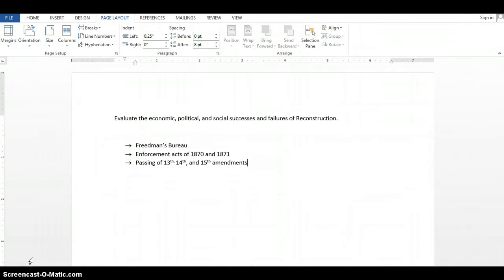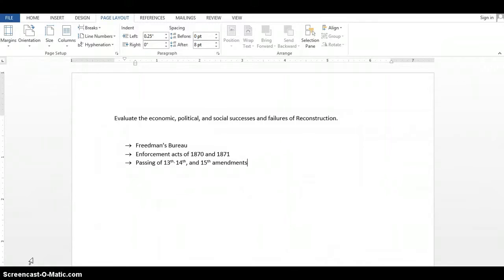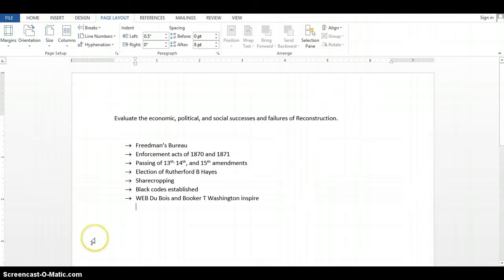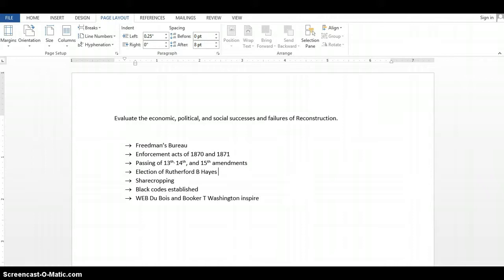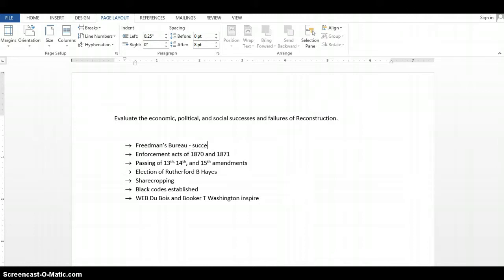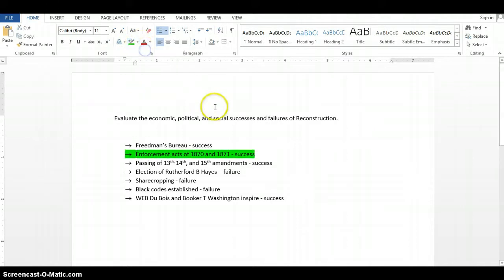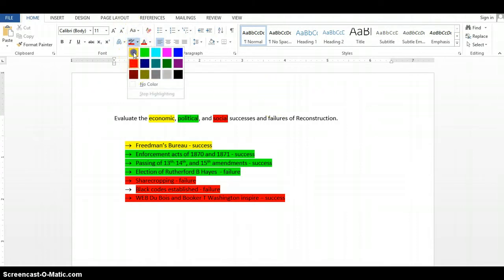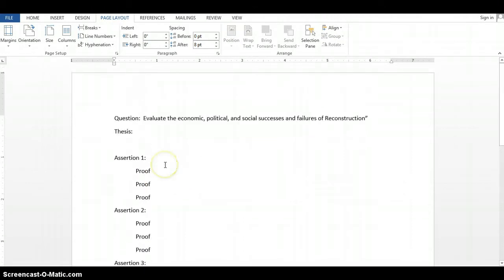APEC Formula - Planning & Improving Your Scores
8:00 - How to Organize your Points

APEC Essays contain a lot of information, and sometimes all that information can get disorganized, thus affecting your ability to make a cohesive and persuasive argument. Therefore, it is important to plan well for your essay. To do this, the Edison Writing Center has put together a screencast walking you through a useful planning process that will organize your thoughts and allow you to remember them on the day of the essay.Click on the one minute mark to learn how to compile your ideas.